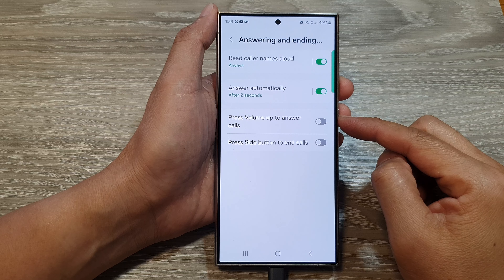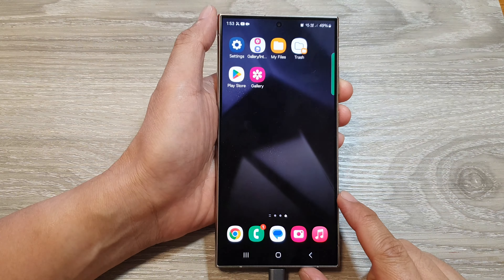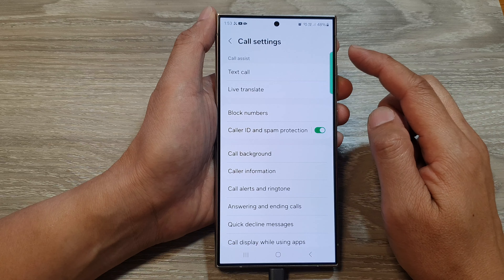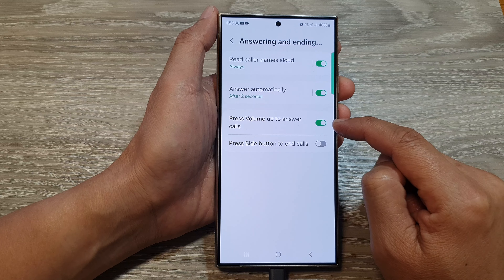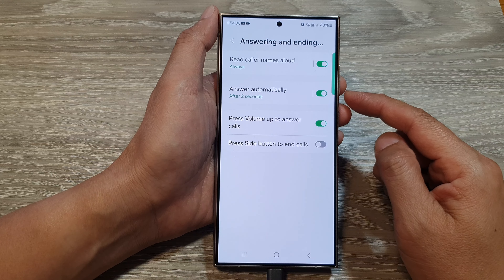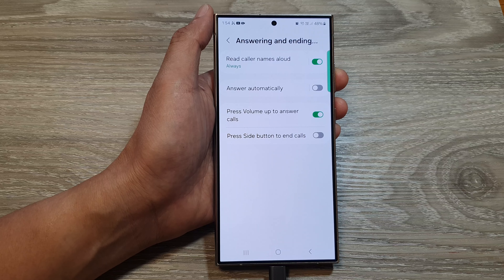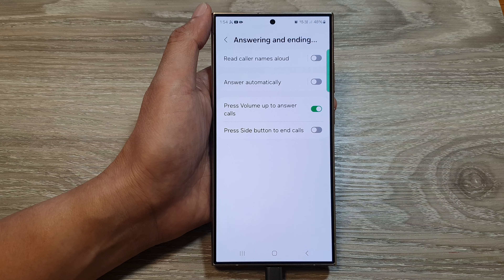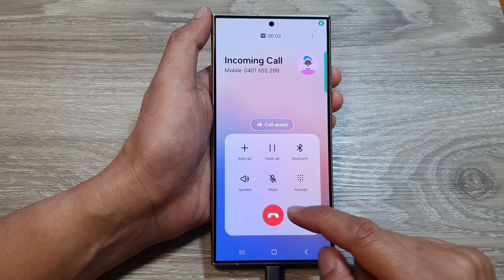Galaxy S24/S24+/Ultra: How to Enable/Disable Press Volume Up To Answer Calls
Learn how you can enable or disable Press Volume Up to answer calls on the Galaxy S24/S24+/S24 Ultra.

Struggling to answer calls quickly on your new Samsung Galaxy S24, S24+, or Ultra? You're not alone! This video shows you the EASY way to enable (or disable) the hidden feature that lets you answer calls by pressing the Volume Up button!  No more scrambling to find the answer button on the screen.  This is a HUGE time saver and makes answering calls a breeze. Plus, we'll cover how to disable it if you accidentally bump the volume button while your phone is in your pocket!  Works on ALL Galaxy S24 models!